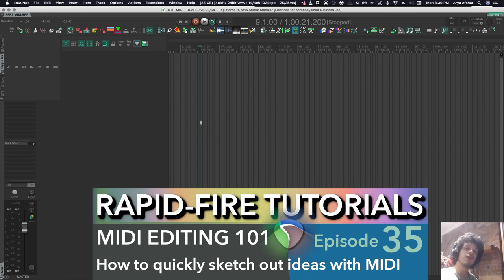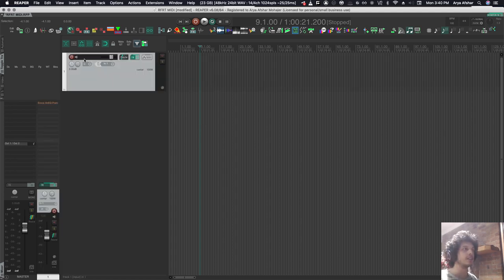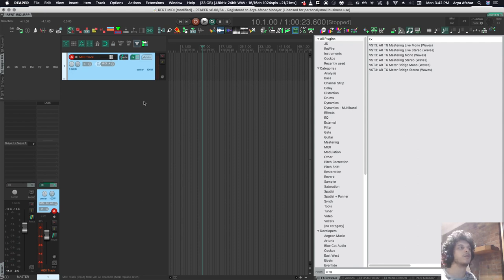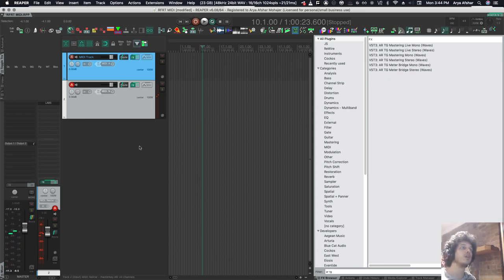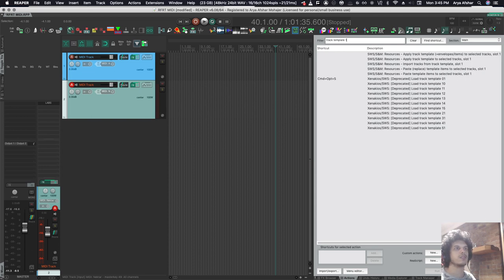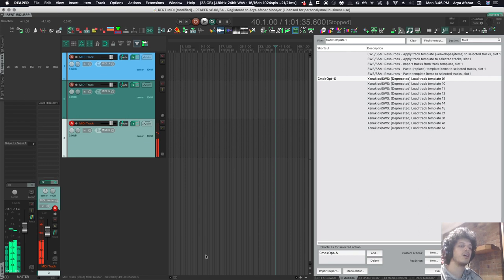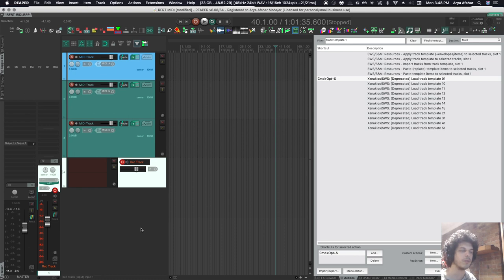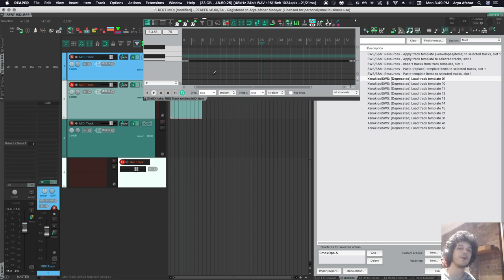MIDI Hacks: Quickly Sketching Ideas in a MIDI Track (Rapid-Fire Reaper Tutorials Ep35)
In this and the next few episodes, I'm gonna focus on MIDI recording and editing in Reaper. I know lots of people don't love Reaper's MIDI capabilities, and may prefer Ableton or Logic, but firstly Reaper is a good chunk of change cheaper than both, but also, I think a majority of what you like about those DAWs can be replicated in Reaper with a bit of tweaking.

 In this video, we're gonna tackle the issue of quickly setting up a MIDI track for recording, so that we don't have to go through a bunch of steps just to sketch out a basic idea with our MIDI keyboards.

  Like, Comment, Subscribe & hit the Notification bell for new Rapid-Fire Reaper tutorials every week and if you have any questions about Reaper, SWS, or anything regarding audio, let me know in the comments and I'll make you a video in ONE DAY!

Chapters:
0:00 Intro
0:16 Why I like dedicated MIDI tracks
1:03 My dedicated MIDI track for idea sketching
2:11 Setting up the load action
2:28 Quick Replace Software Instruments
2:47 My dedicated Audio Track for idea sketching
3:15 Outro & Coming up next